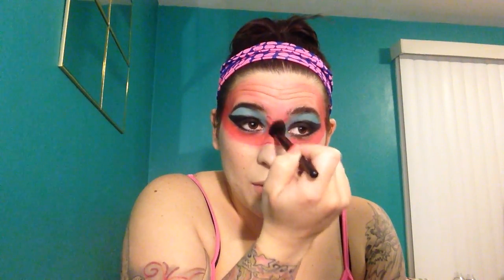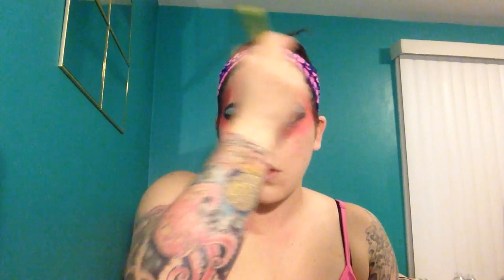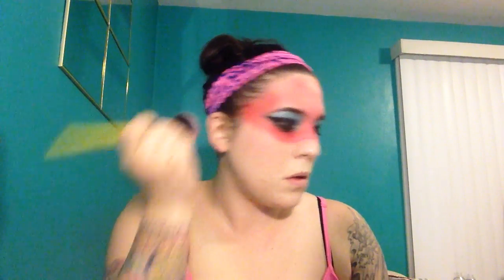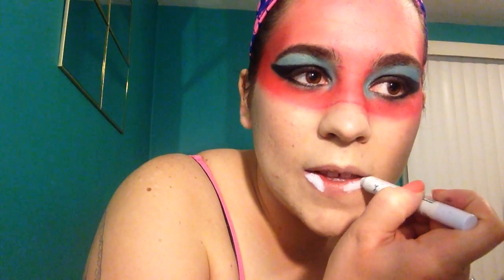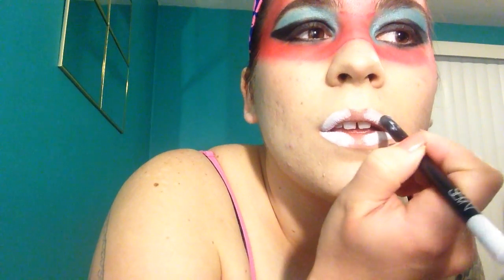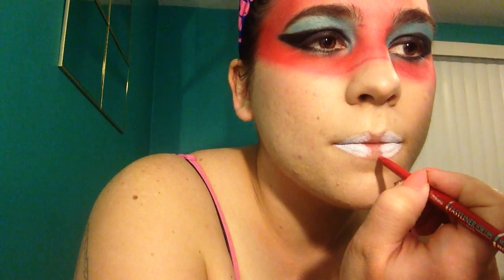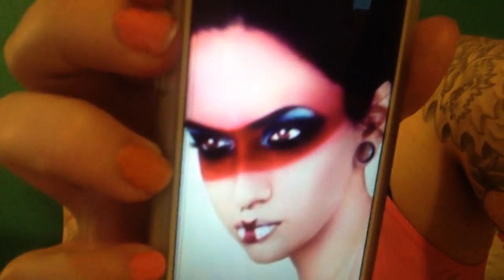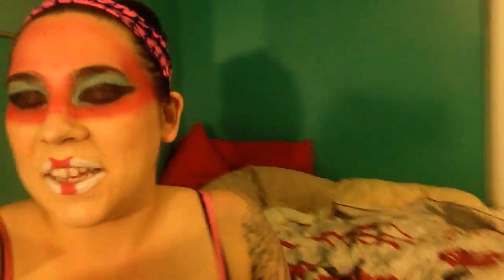Unique makeup recreation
FACE: simple face lotion. Too Faced born this way foundation. Nyx baked blush in passion. Nyx eyebrow mascara in espresso. EYES: BH Cosmetics eye crayon in Heavenly. BH cos Galaxy Chic palette in comet. Cover girl eyeliner in black. Nyx jumbo eye pencil in black bean. Kat Von D palette black eye shadow. Jordana lip liner in Sedona red. BH cos Take me to Brazil palette red eyeshadow. BH cos Eyes on the 60's palette red eyeshadow. LIPS: Nyx jumbo eye pencil in Milk. Nars eyeliner in larger than life to line lips.